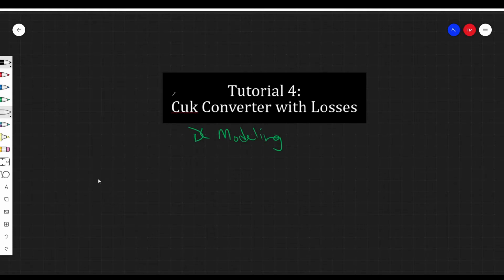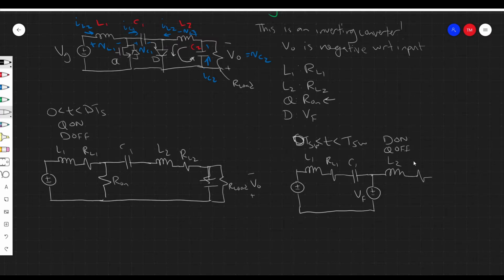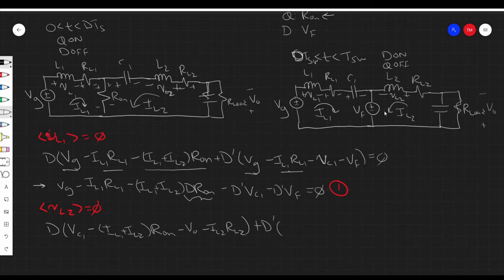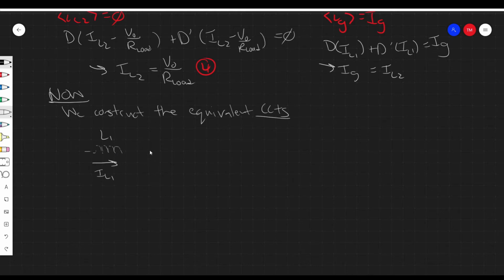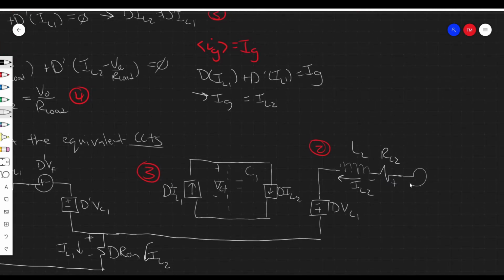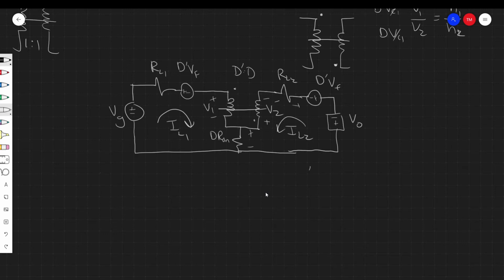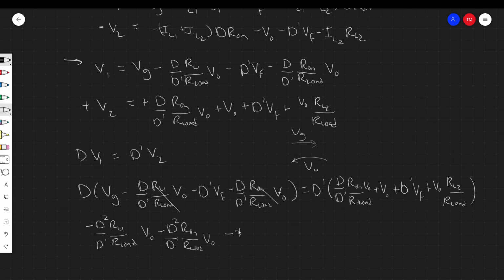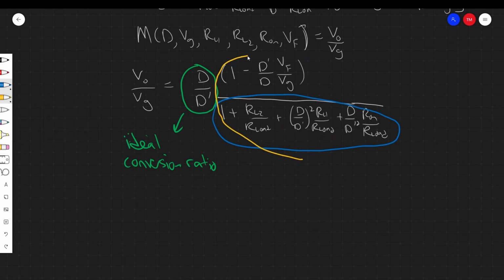Tutorial 4: Cuk DC Model with Losses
In this video we're deriving the DC model of the Cuk converter with a few conduction loss components. I remember trying this as a problem from Fundamental of Power Electronics and found it pretty challenging.

The DC modeling technique we're using here (there are a couple) is exactly what we've discussed in previous episodes: Use IVSB, CCB and input equations as KVL/KCL equations to generate an averaged circuit. We link the loops together with "DC" transformers.

 For converters with multiple inductors, sometimes there are conduction losses which also couple loops together and that is the main challenge in this problem. I hope you find this derivation useful.

I'm using a new program to make these videos (MS Whiteboard), it's a little different  but hopefully an improvement

0:00 Introduction

0:30 Cuk Converter and Losses
4:20 Switching States, IVSB, CCB and input equations

17:10 Equivalent Circuits

27:40 Solving the simplified DC Model
40:00 Final Solution
42:20 Outro

Reference Textbook:
Fundamentals of Power Electronics - Erickson and Maksimovic